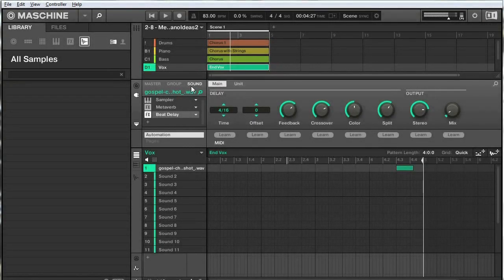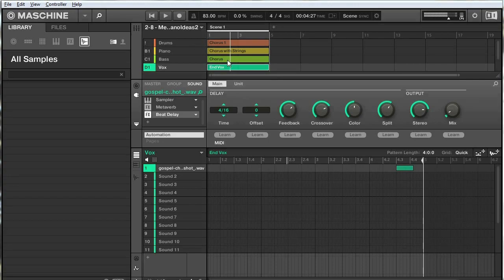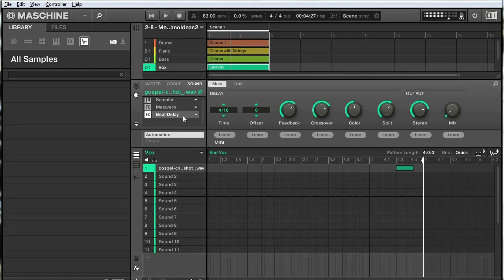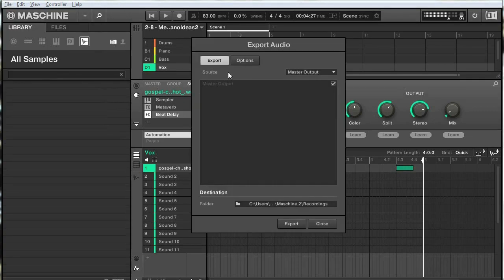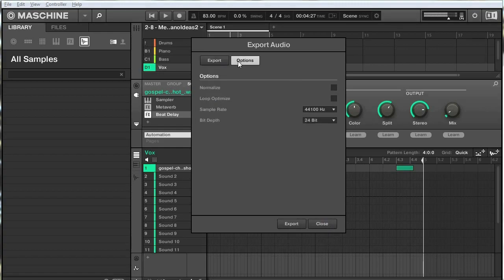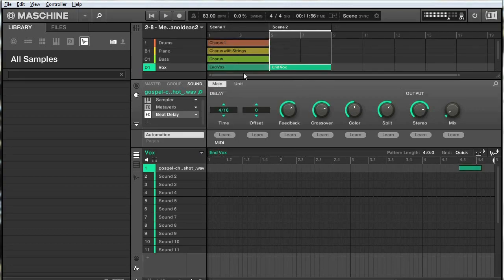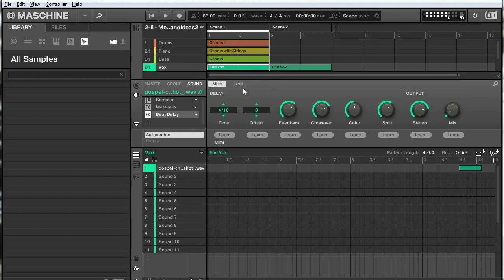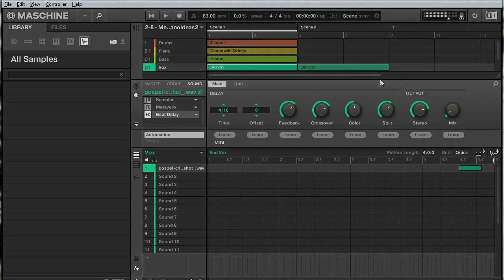Maschine Tutorial - Optimizing Exported Loops For Use In Traktor Kontrol F1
In this quick tip for Maschine, learn how to export loops that are optimized for performance on other hardware such as the Traktor Kontrol F1.

Checking the "loop optimize" option will tell Maschine to copy any trailing sound back to the beginning of the loop - this makes playback seamless when it comes time to perform.